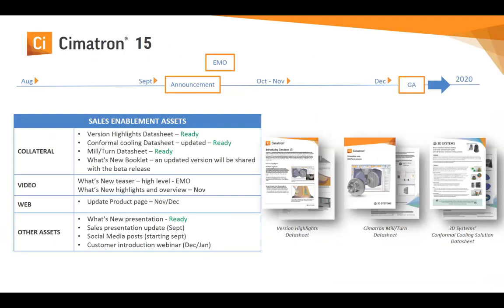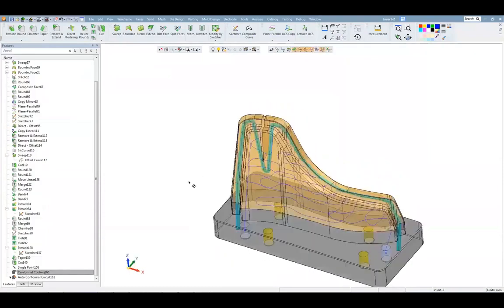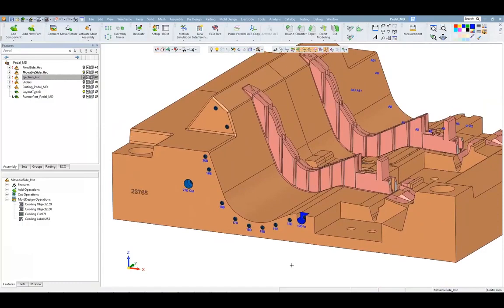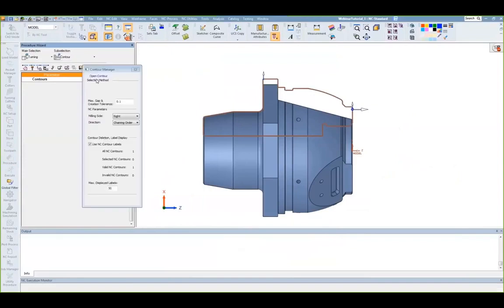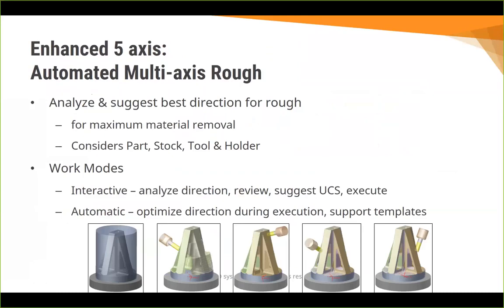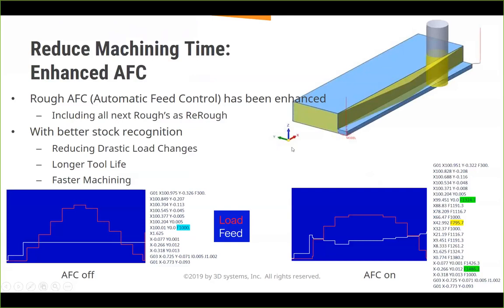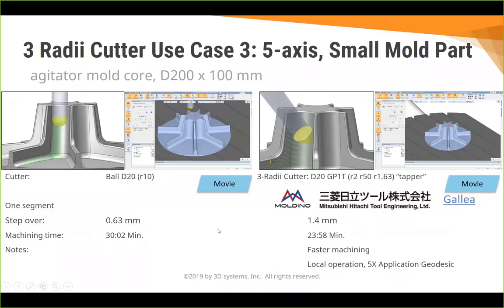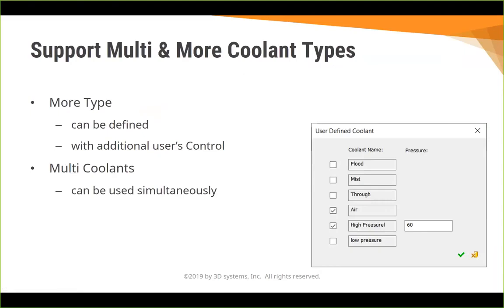New Cimatron® 15 Preview Webinar